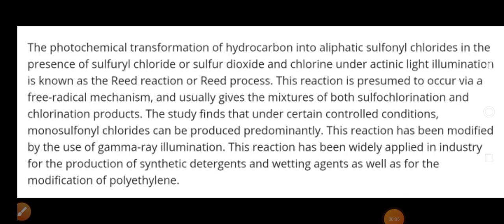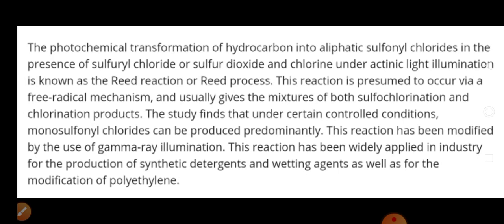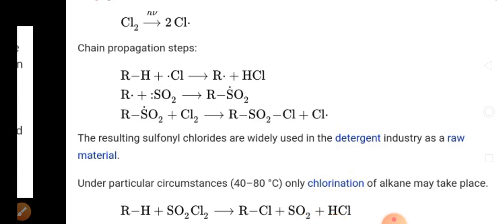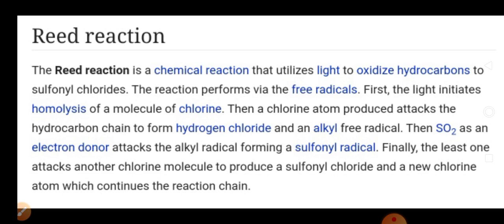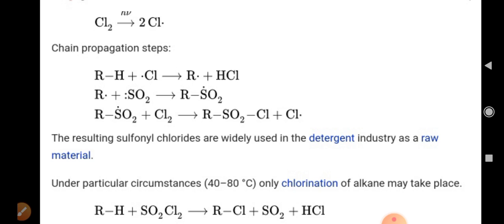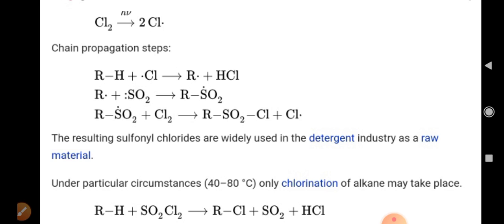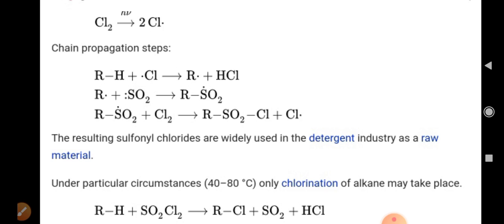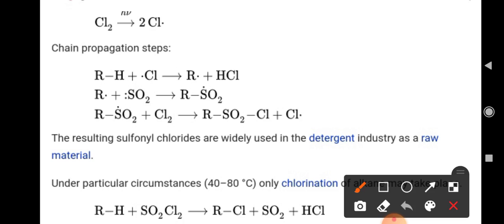Organic Chemistry Sem-II Unit-3 Reed Reaction (Chlorosulphonation).